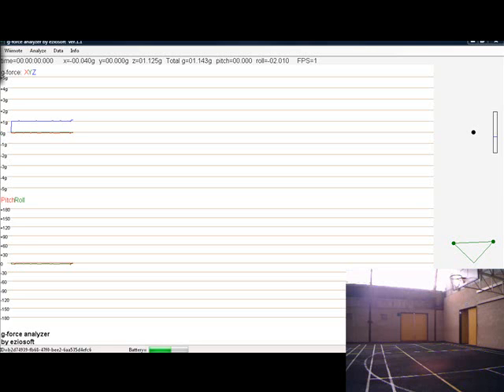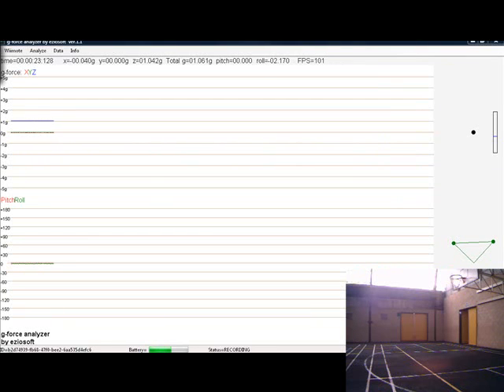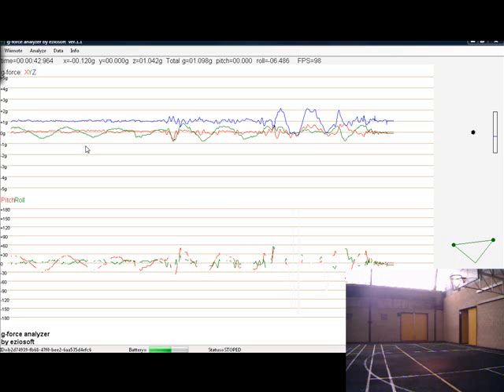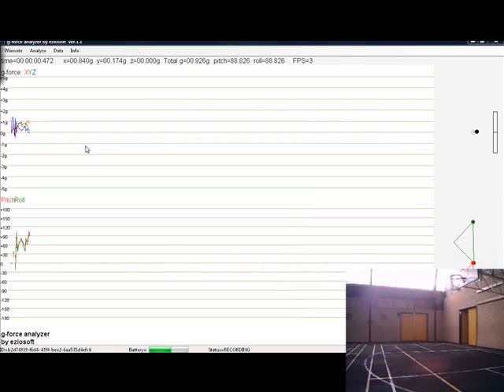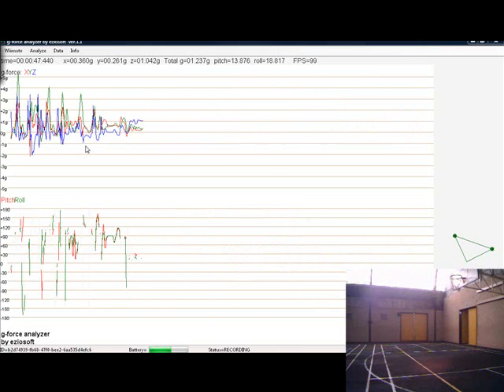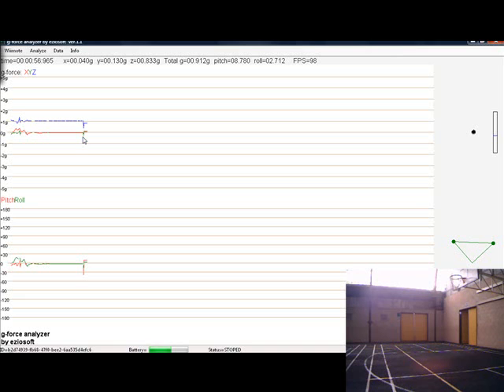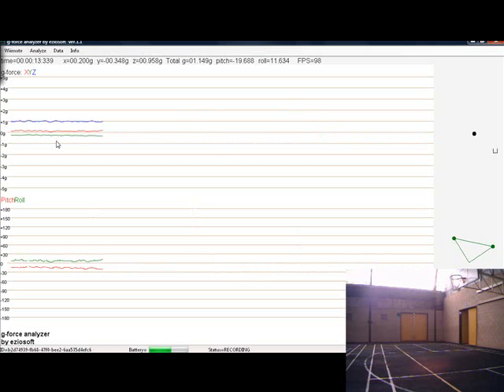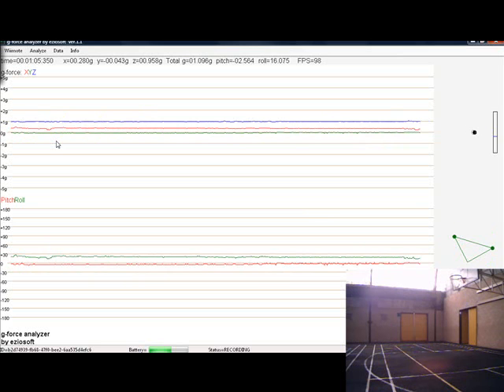Using a Nintendo Wiimote in Physical Education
In this video I show you how you can use a Nintendo Wiimote to record intensity of physical activity. Perfect for discussion on aspects such as training, energy systems or physical activity guidelines.